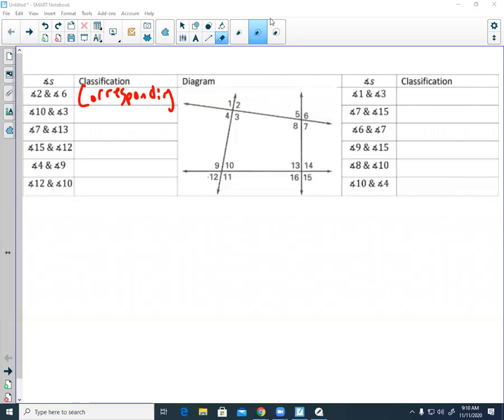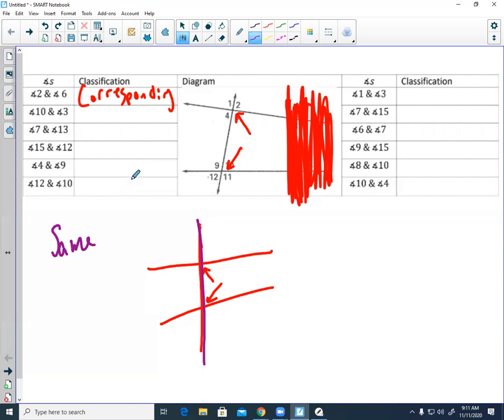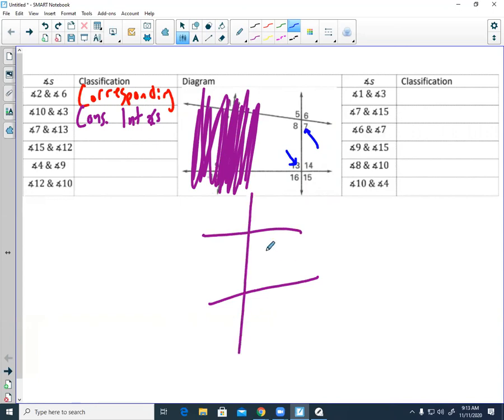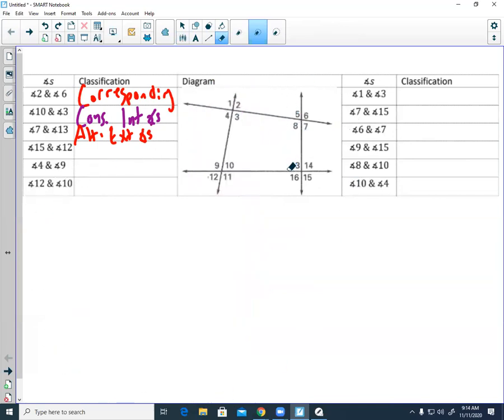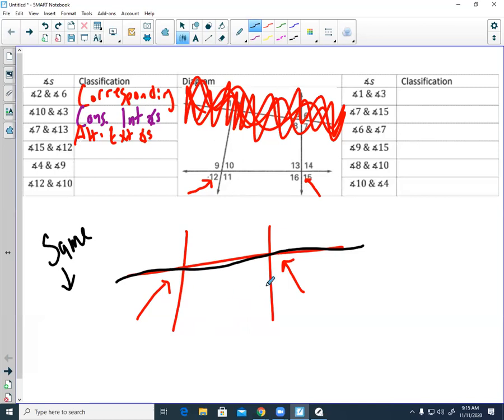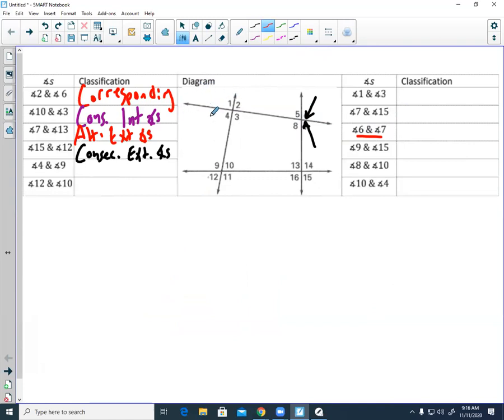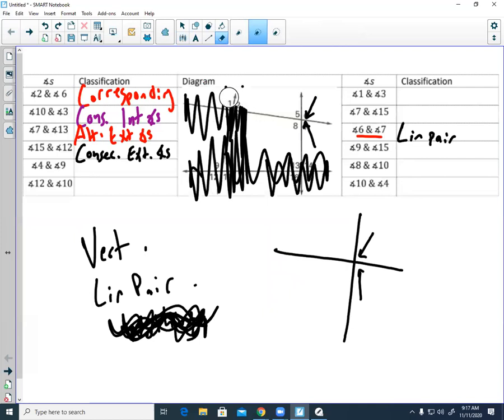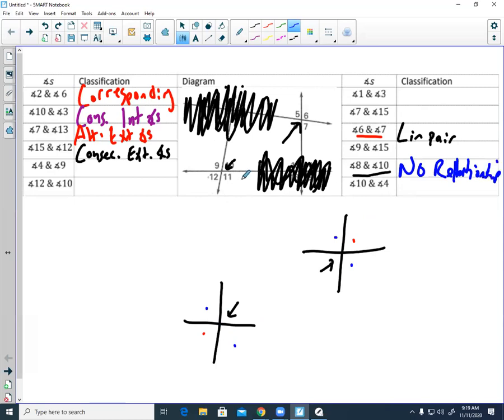3.1 Identify Pairs of Angles practice